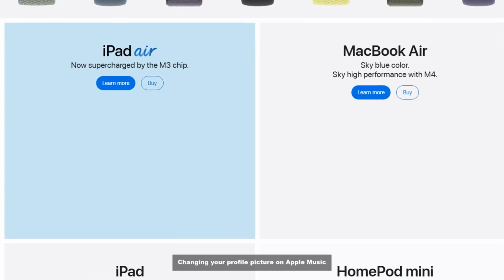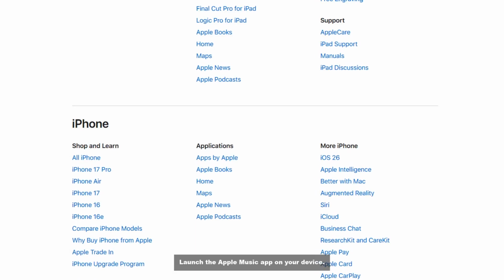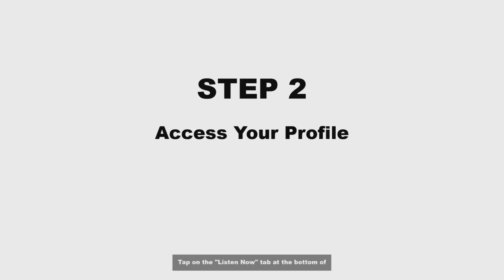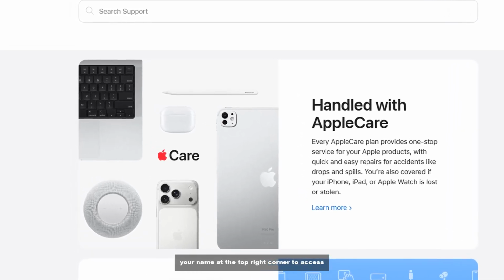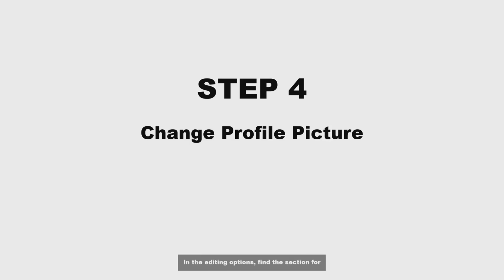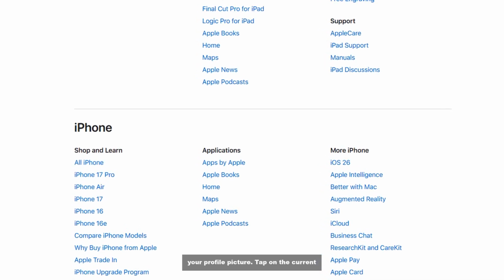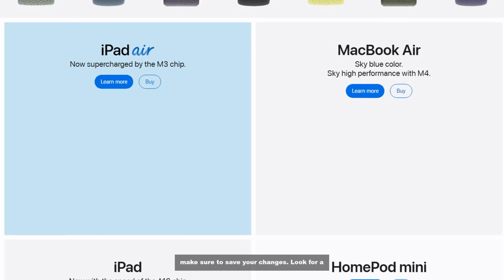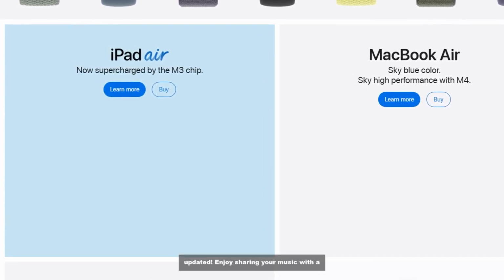How To Change Profile Picture On Apple Music 2025 (2026)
In this video, you'll learn how to change your profile picture on Apple Music 2025. Follow our step-by-step guide to update your profile and make it stand out.